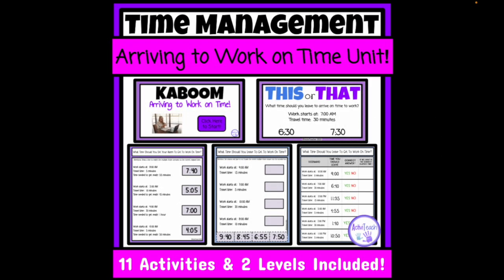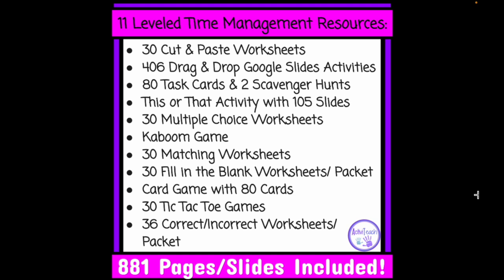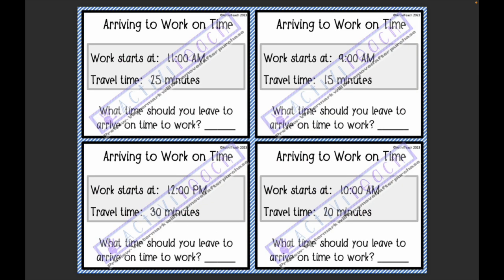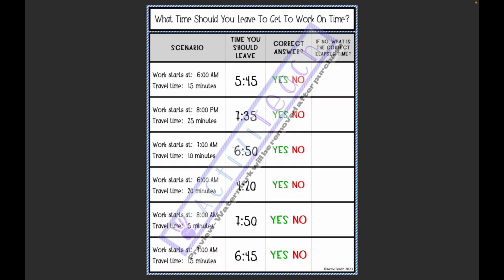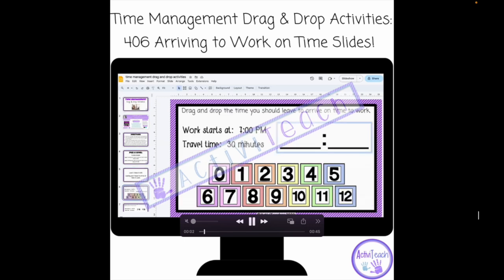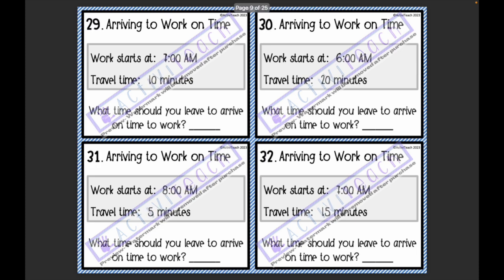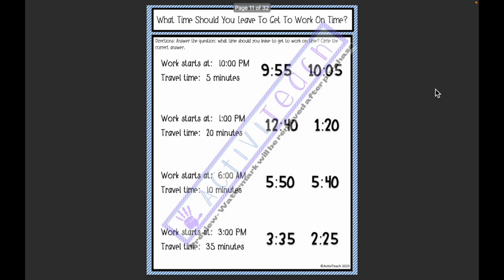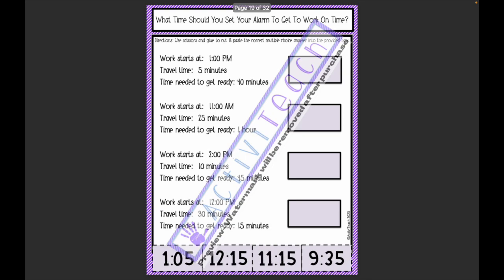Special Education Time Management Activity Ideas! Getting to Work on Time Activities | Elapsed Time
Are you a busy special education teacher looking for vocational skills and time management activities? Look no further! This time management unit is PERFECT to work on employability skills, job skills and for students to practice figuring out the elapsed time to arrive on time to work. Great to use in a vocational/ work readiness class, special education or on career day!

**Follow me to make sure you never miss a SALE!**